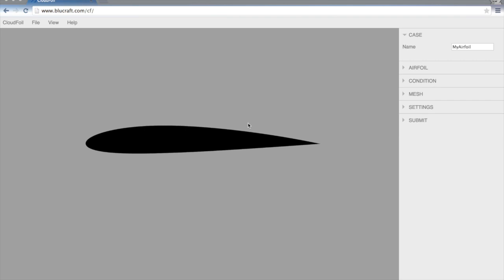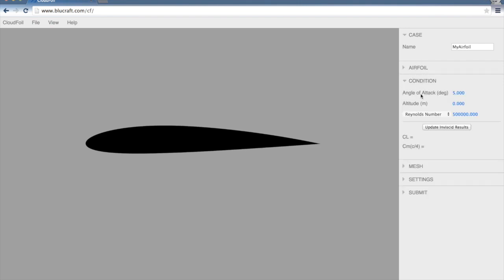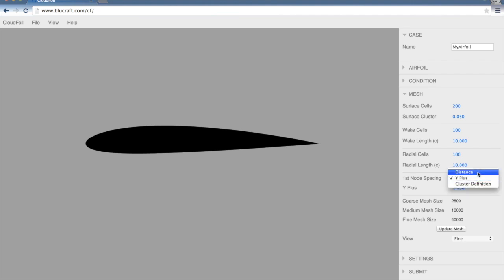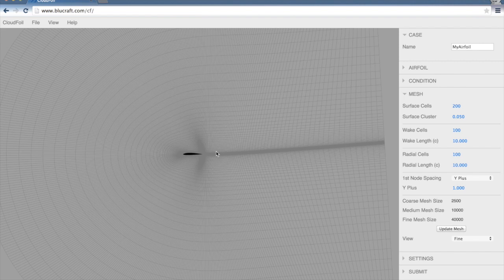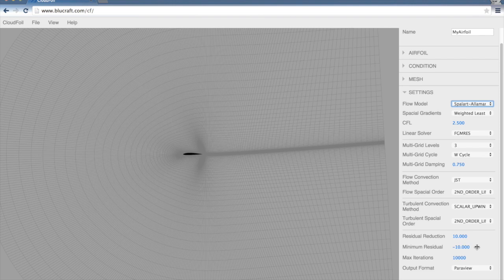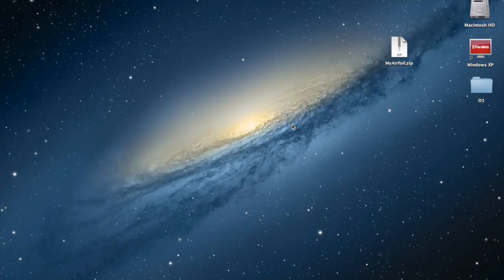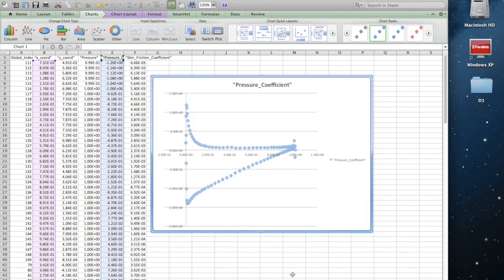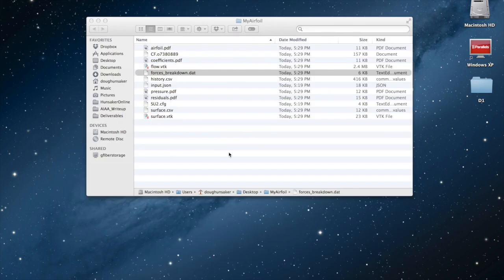CloudFoil Overview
Welcome to CloudFoil. This film gives a quick overview of the software.